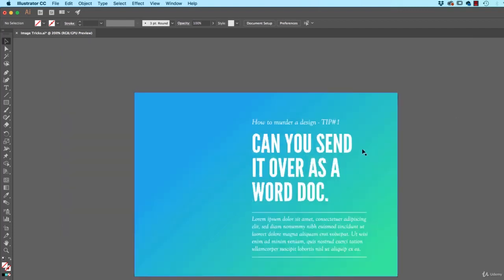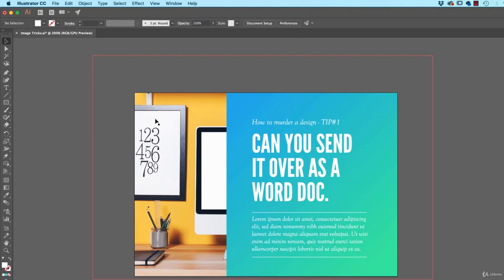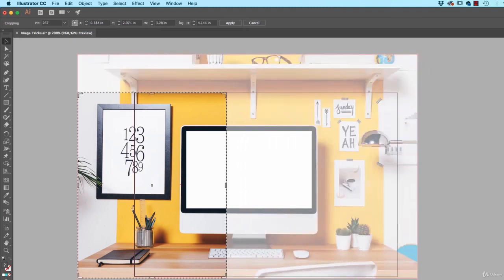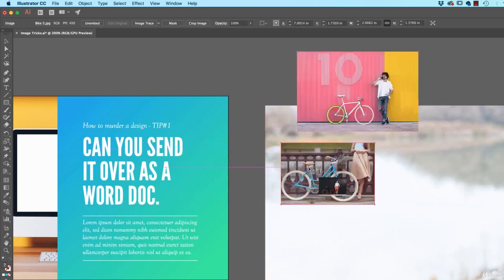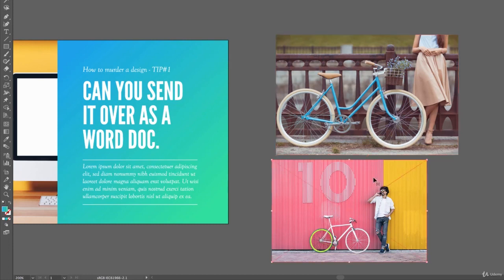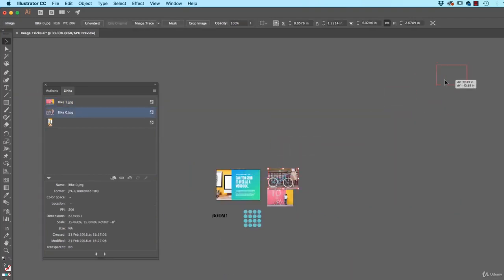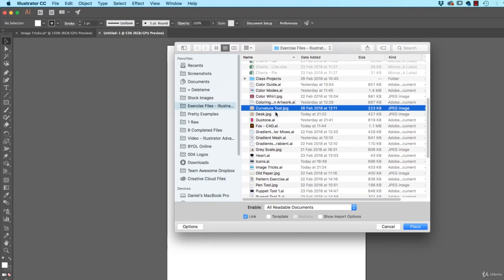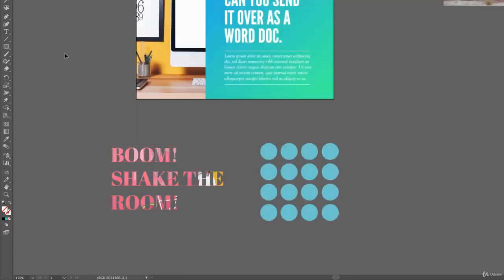Advanced Image tricks & tips in Adobe Illustrator CC advance training